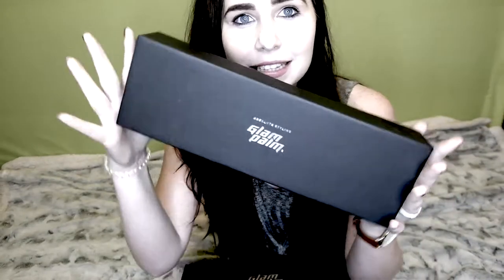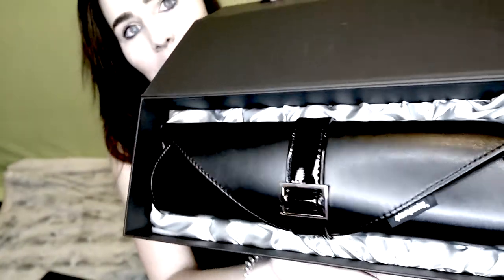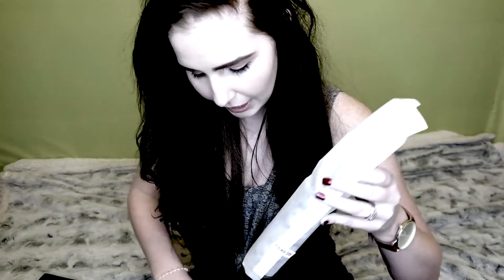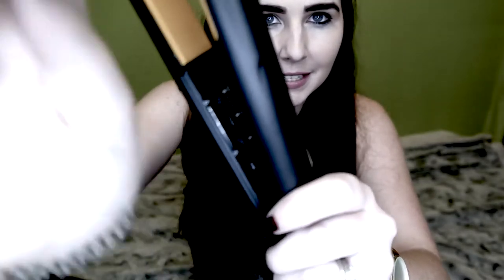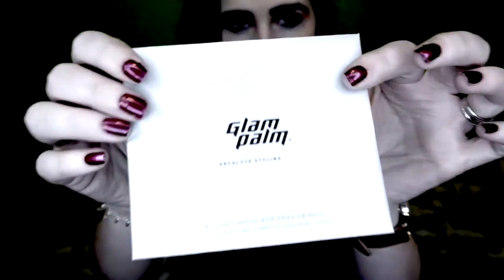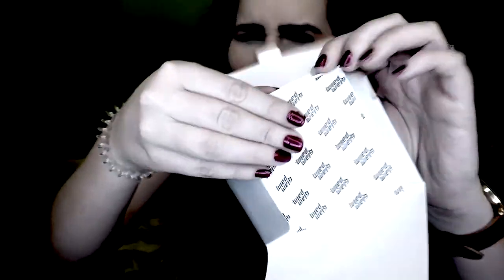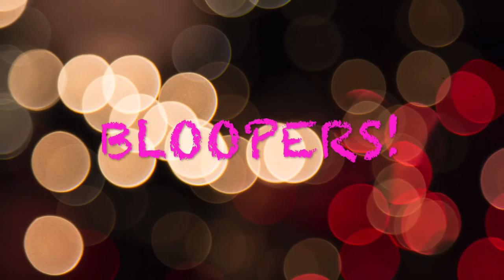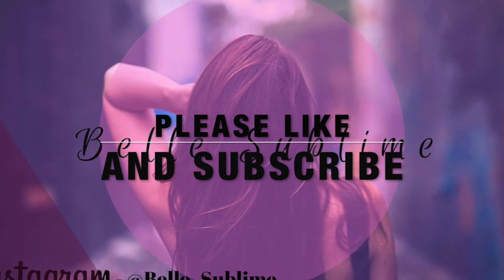Glampalm Straightener & Curling Wand | UNBOXING | URBAN SASS SHOUTOUT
So I've been sent these AMAZING Glampalm hair tools from URBAN SASS in Sandton!

I am SO involve!

TOOLS USED:
GLAMPALM standard magic series iron
GLAMPALM magic wand

XoXo
Belle on Board ~ Simone